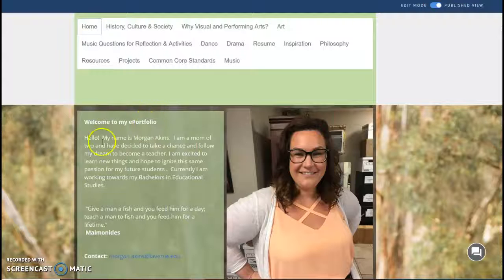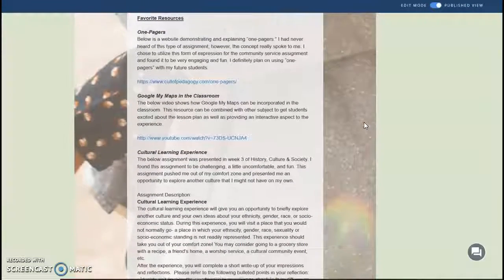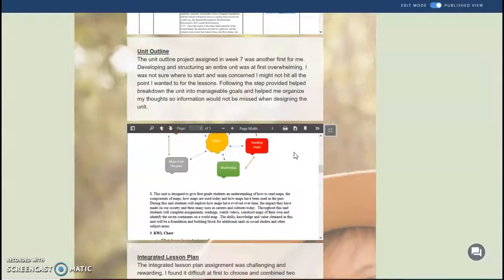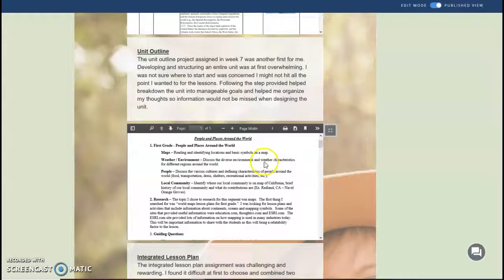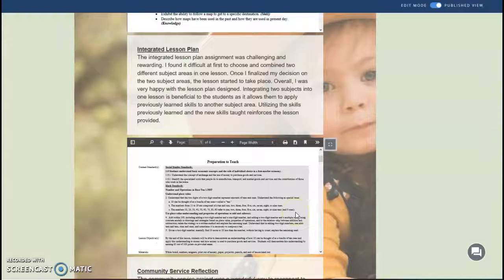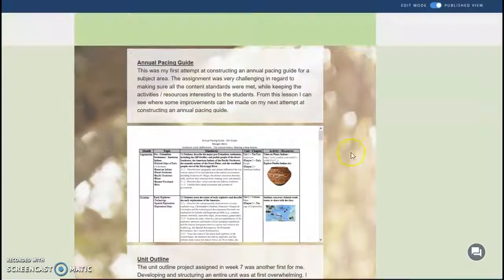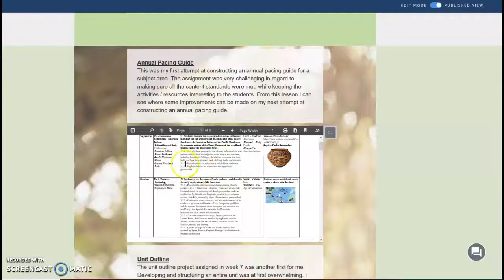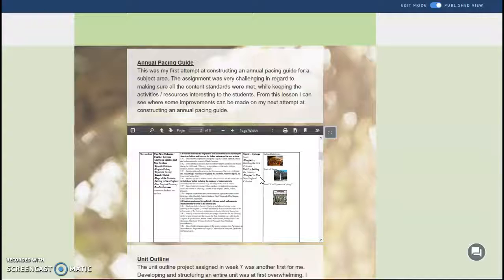History, Culture & Society ePortfolio